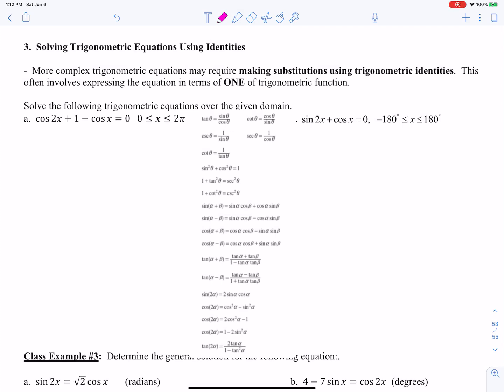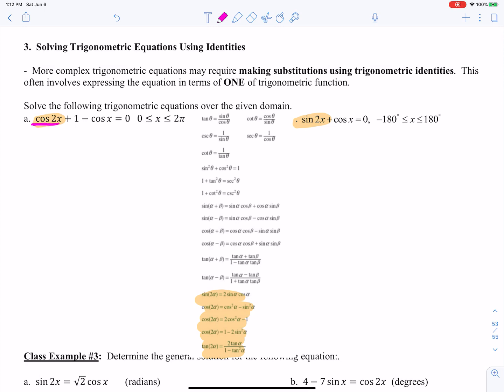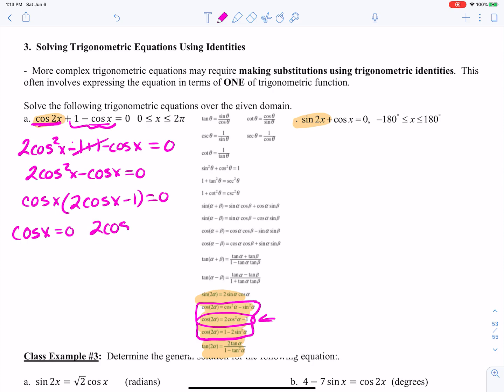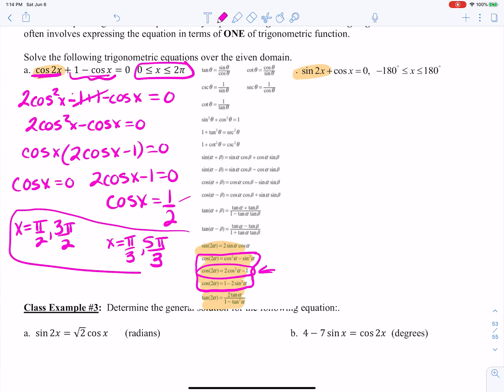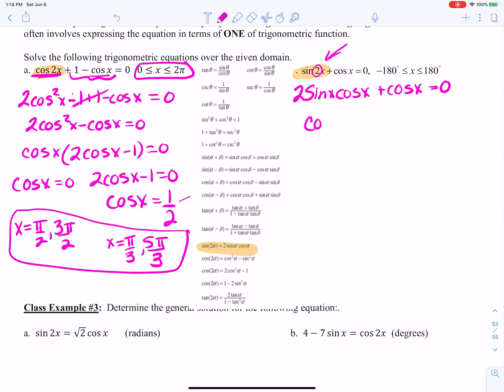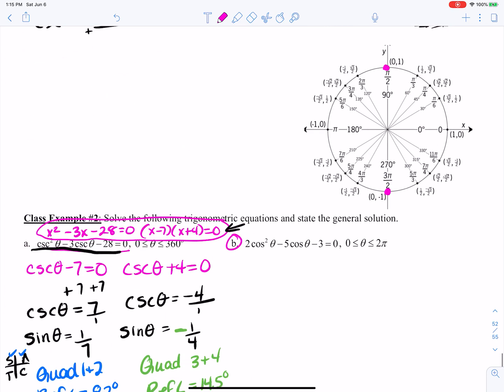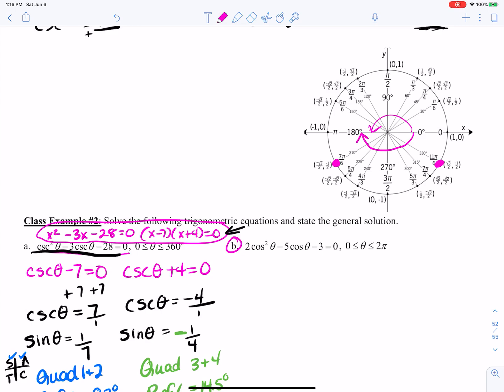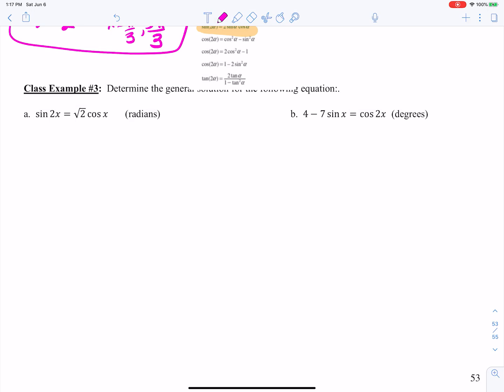TL12 Part 5